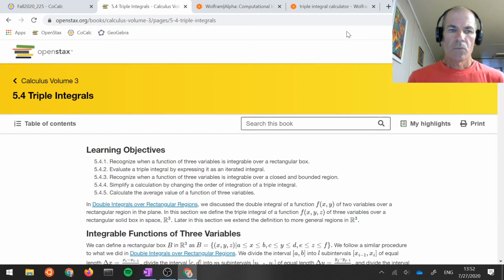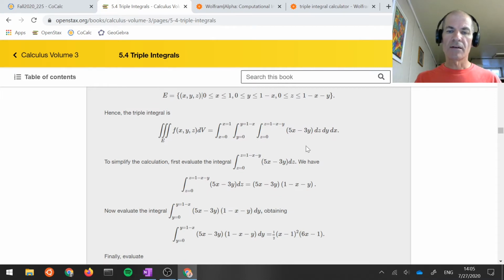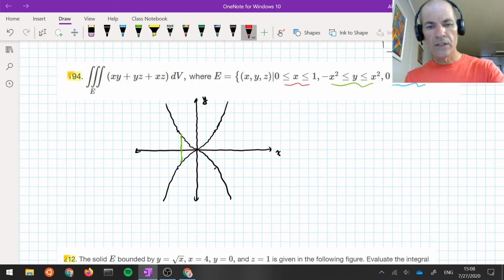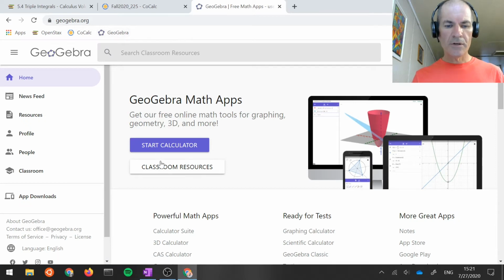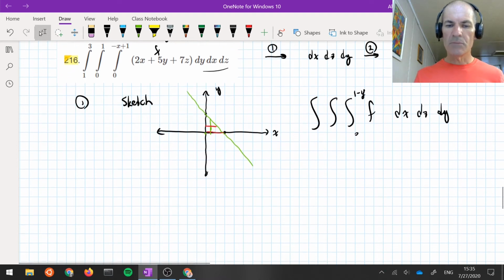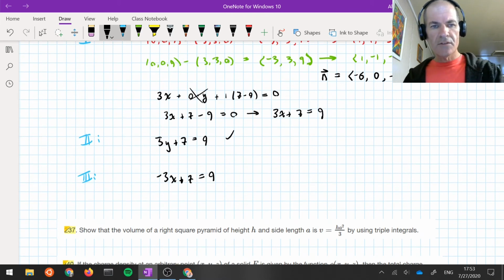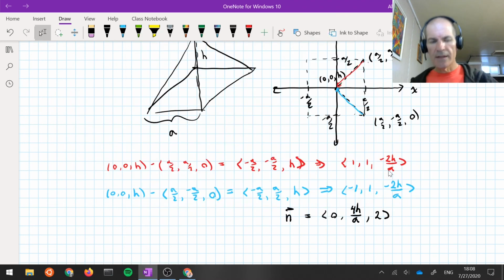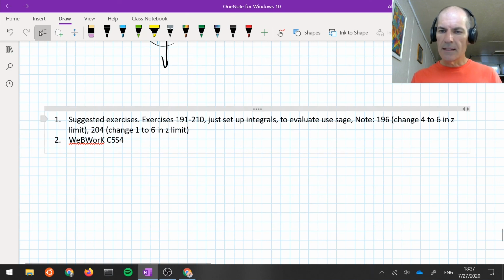C5S4 Triple Integrals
17:23 - Exercise 5.4.188 (change order of integration, rectangular box)
24:46 - Exercise 5.4.194 (build triple integral, parabolic sides)
34:17 - Exercise 5.4.212 (build triple integral, figure provided)
39:53 - Exercise 5.4.214 (compute integral using sage, plot region in geogebra)
49:16 - Exercise 5.4.216 (change order of integration, circular permutations)
57:51 - Exercise 5.4.226 (volume of pyramid with given dimensions)
1:15:31 - Exercise 5.4.237 (volume formula for a pyramid)
1:26:13 - Exercise 5.4.240 (compute charge from charge density, physics application)